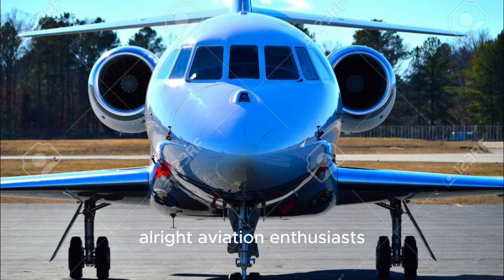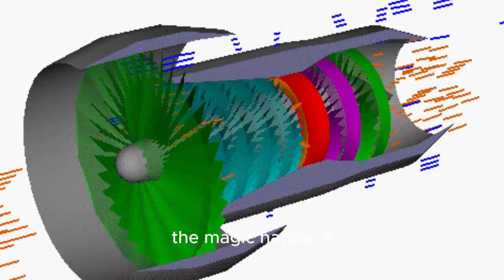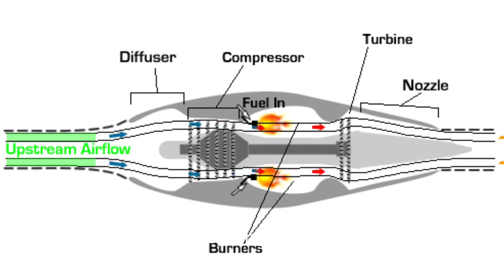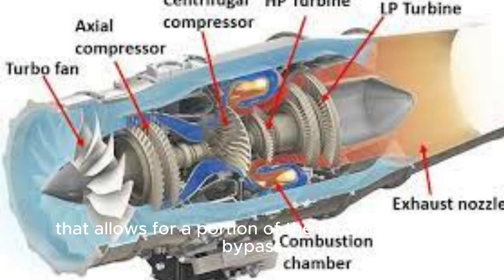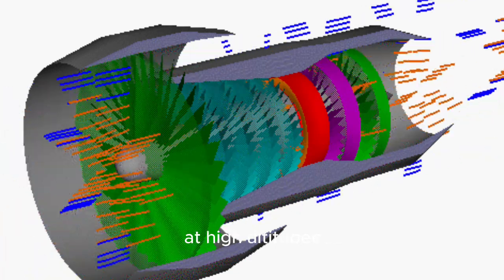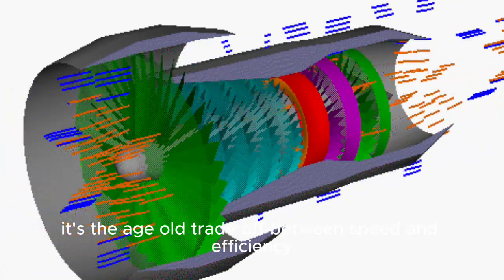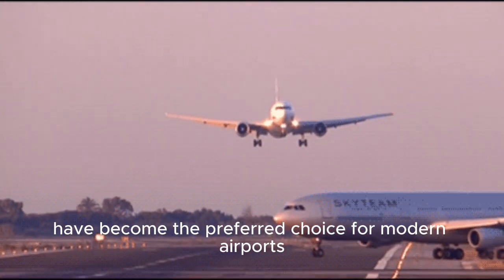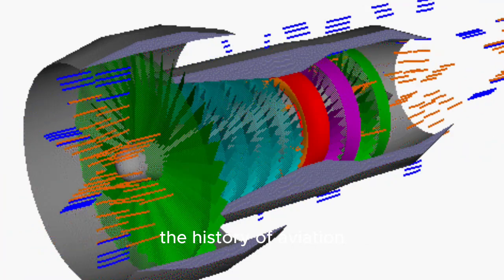Turbojet vs Turbofan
Alright, aviation enthusiasts, let's start with the basics. Both turbojet and turbofan engines are the powerhouses behind the incredible speed and efficiency of modern aircraft. At their core, they both work on the principle of jet propulsion, but the way they achieve this thrust is where the magic happens.
First up, let's talk about the OG, the turbojet engine. Picture this: It's the mid-20th century, and jet travel is revolutionizing the skies. Turbojet engines, with their streamlined design, operate on a straightforward principle. They suck in air, compress it, mix it with fuel, ignite it, and then blast it out at high speed through the exhaust, generating thrust.
Fast forward to today, and we've got the turbofan stealing the spotlight. The turbofan engine is like the cool, evolved sibling of the turbojet. What sets it apart? Well, it incorporates a fan at the front that allows for a portion of the incoming air to bypass the engine core. This bypassed air creates additional thrust, making turbofans more fuel-efficient and quieter compared to their turbojet counterparts.
Now, let's get down to the nitty-gritty—efficiency. Turbojets are like sprinters—great for high speeds at high altitudes, but they gulp down fuel like there's no tomorrow. On the flip side, turbofans are the marathon runners, excelling in fuel efficiency and performing admirably during both takeoff and cruising. It's the age-old trade-off between speed and efficiency!

You can't talk about jet engines without mentioning the roar! Turbojets are notorious for their thunderous noise, earning them a place in the hearts of aviation enthusiasts. On the other hand, turbofans, with their quieter operation, have become the preferred choice for modern airports and communities seeking a quieter sky.

And there you have it, folks! The thrilling saga of turbojet versus turbofan engines. Whether you're captivated by the raw power of a turbojet or enamored by the efficiency of a turbofan, both have left an indelible mark on the history of aviation